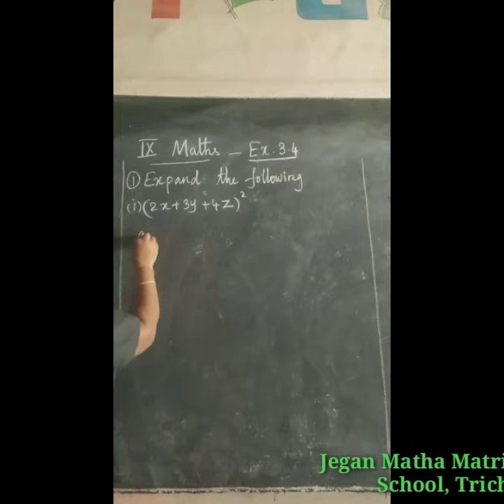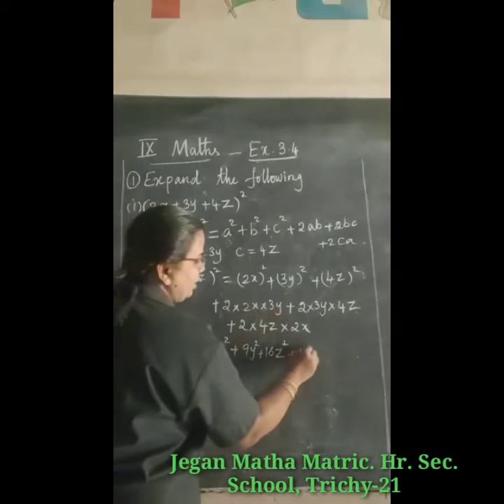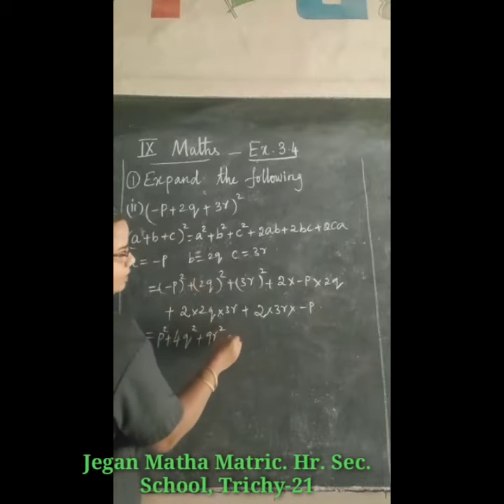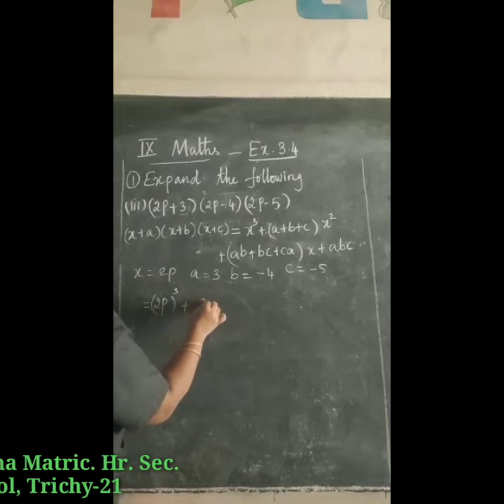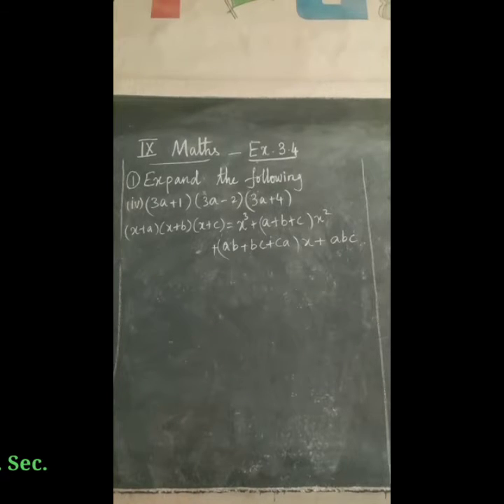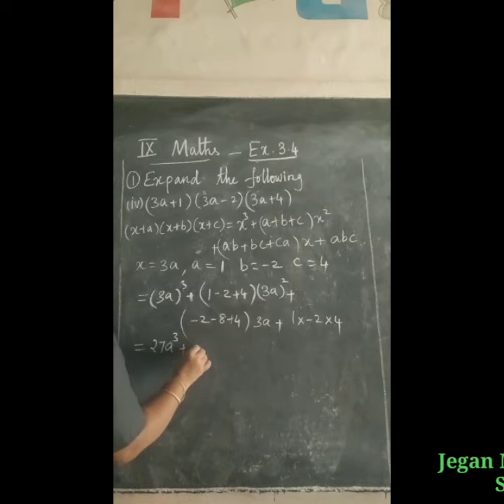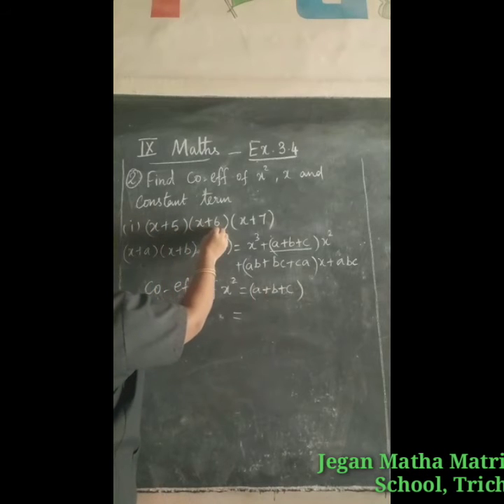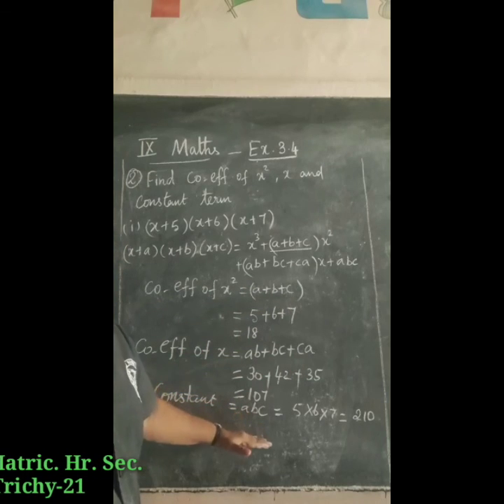STD IX MATHS ( EX-3.4 (1 & 2 SUMS))